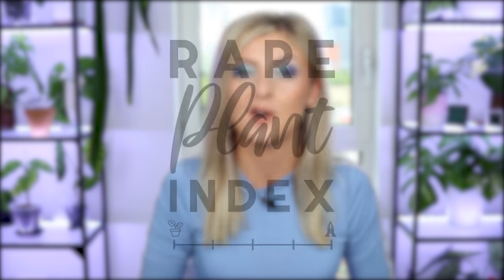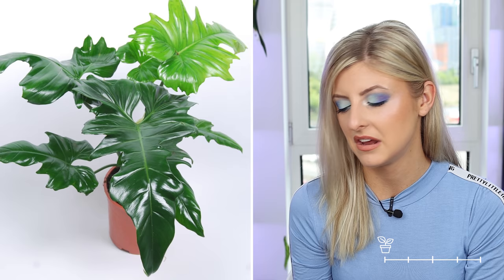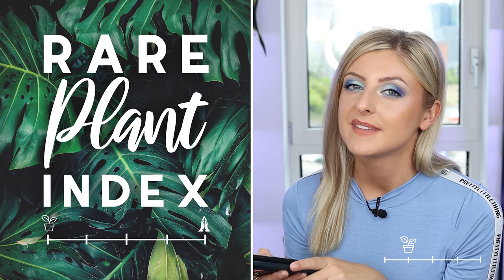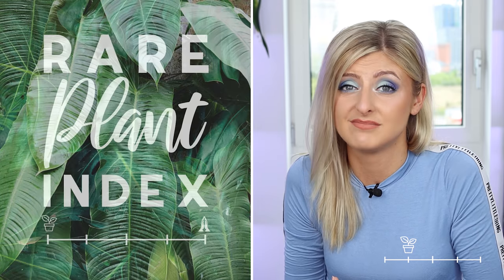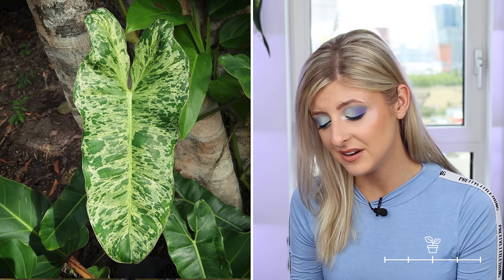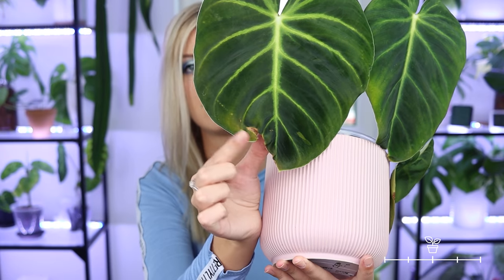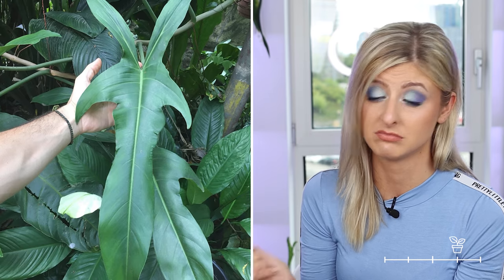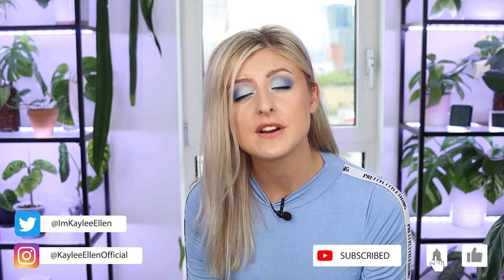Rare Plant Index #9 | Philodendron | Uncommon to Extremely Rare Plants!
___ My Stuff ___